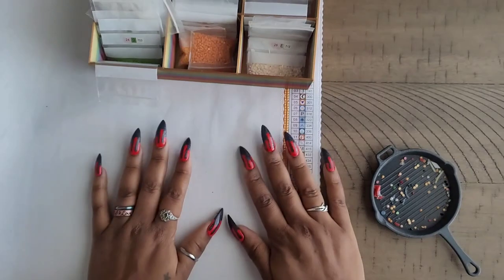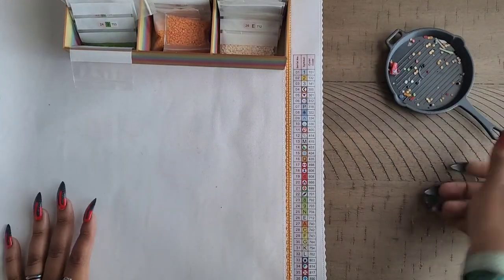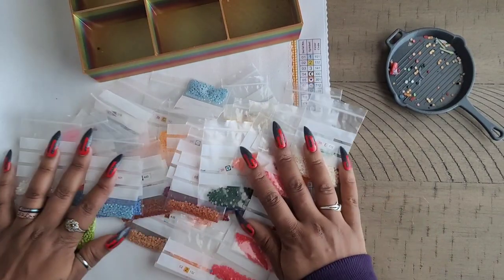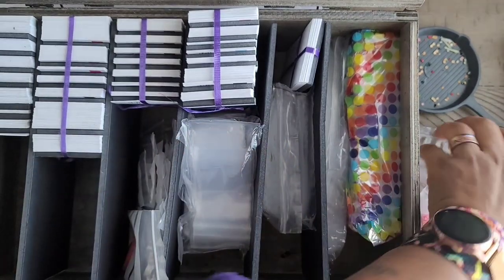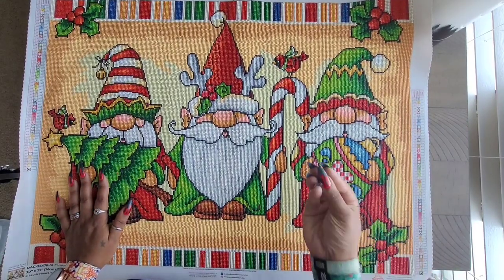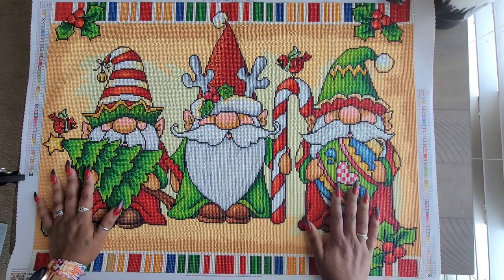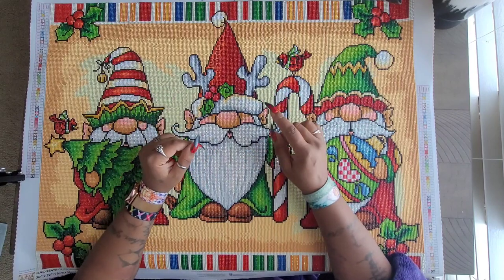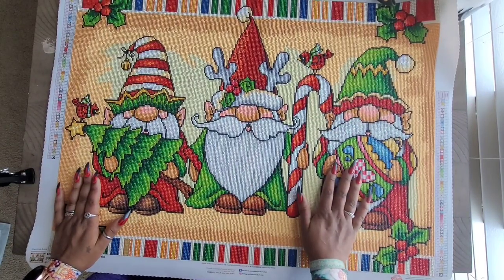Christmas Gnome Trio Post Review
💌Fan Mail can be sent here:
Alishia Tepper